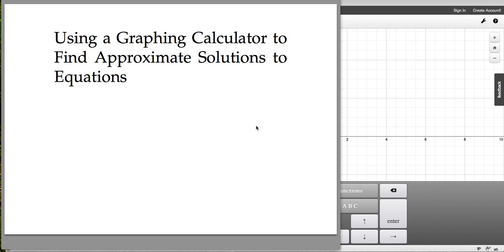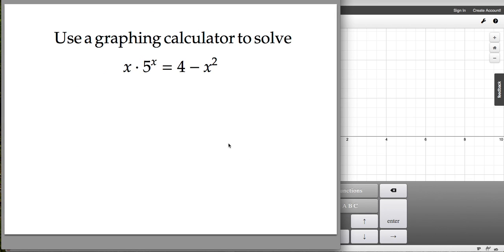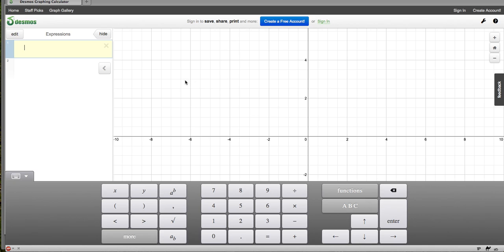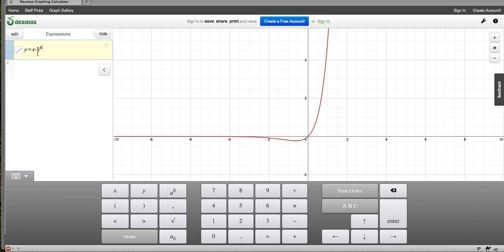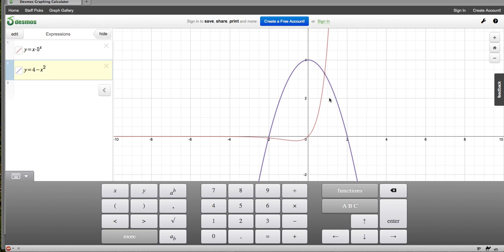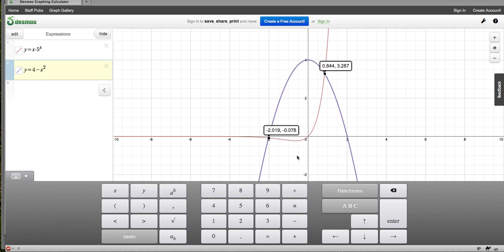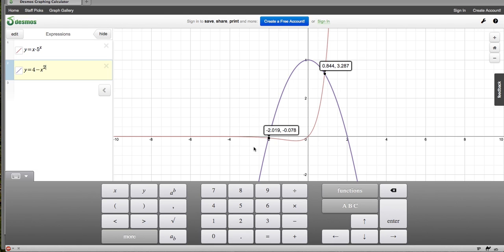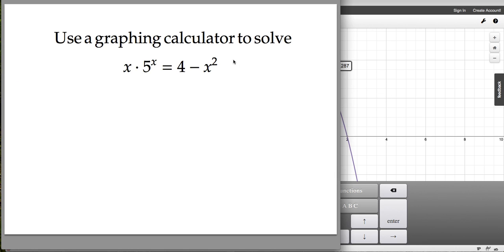Using an Online Graphing Calculator to Solve Equations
This video shows how to use the Desmos online graphing calculator to solve an equation.